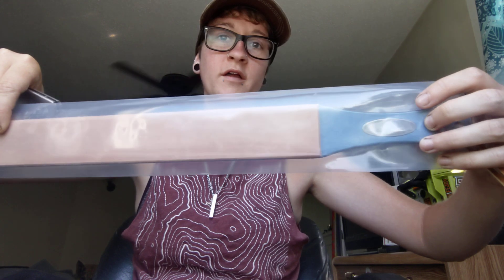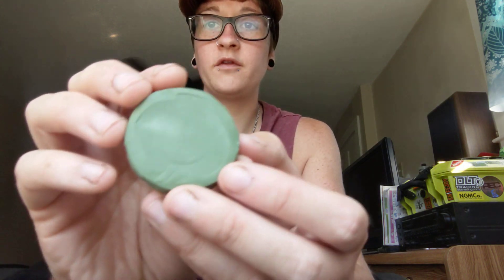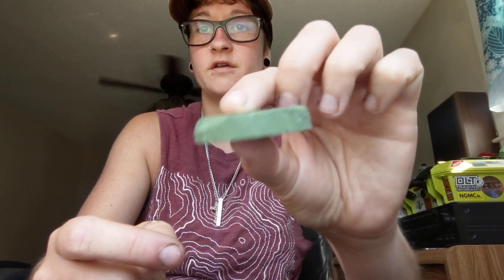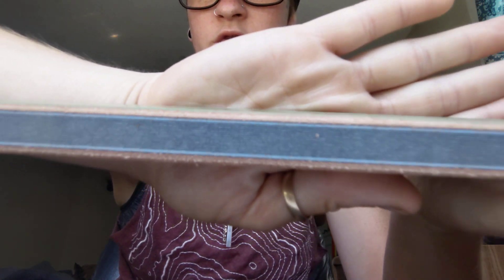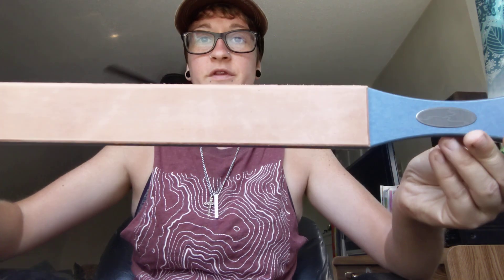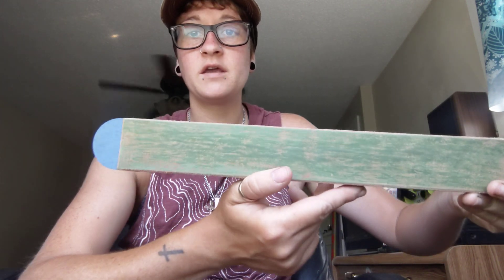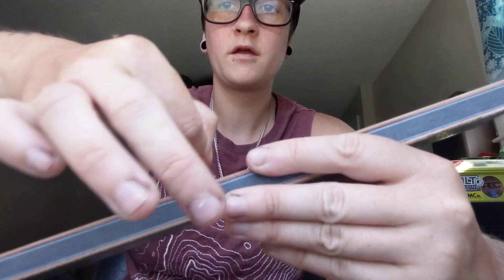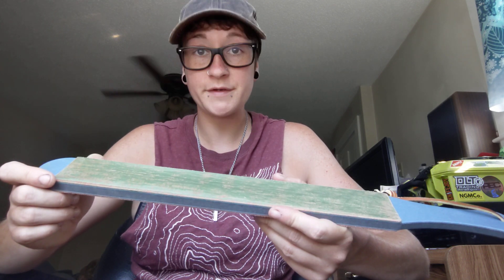TRM Neutron & Strop- HIGHEST QUALITY I HAVE EVER USED!